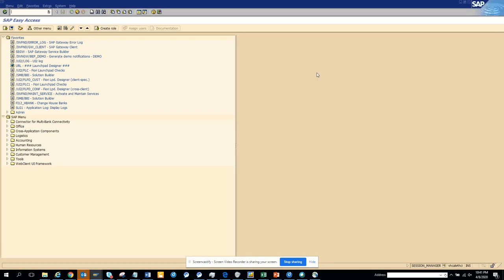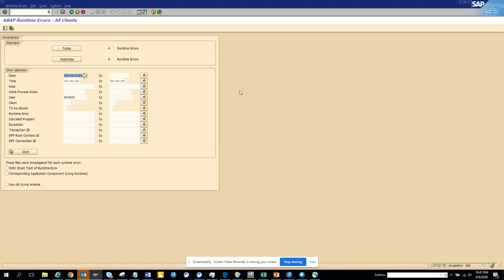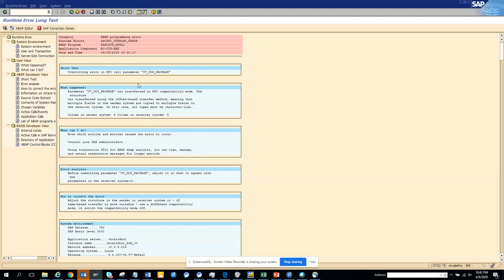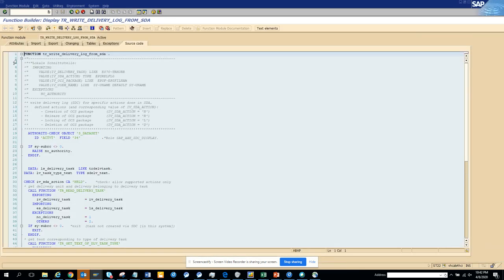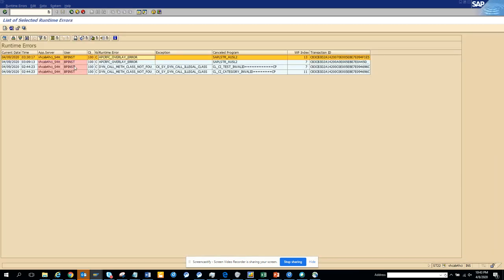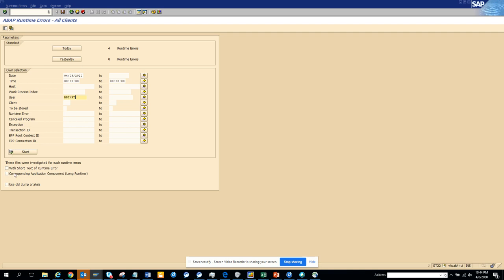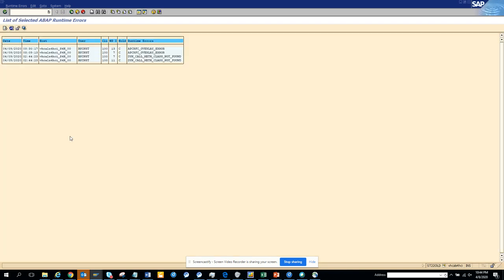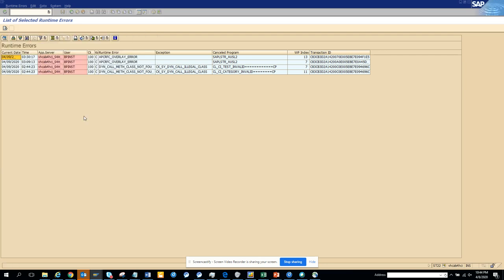SAP ABAP: In SAP How to check ABAP Dump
IN SAP How to check ABAP Dump